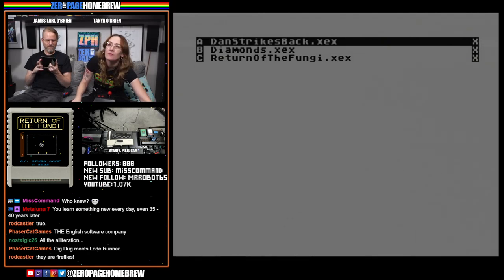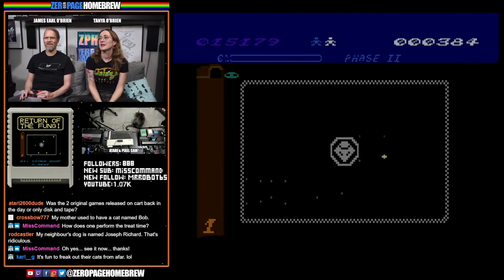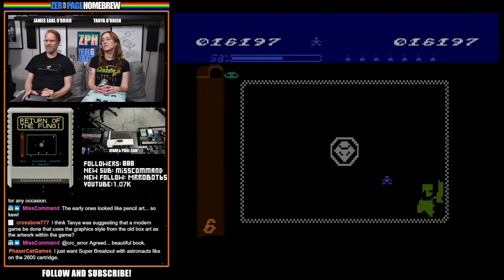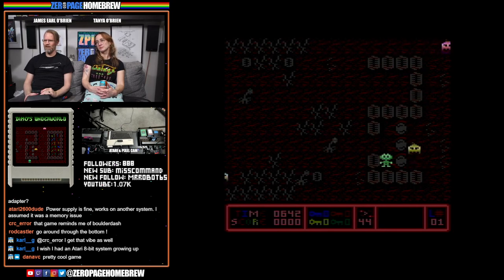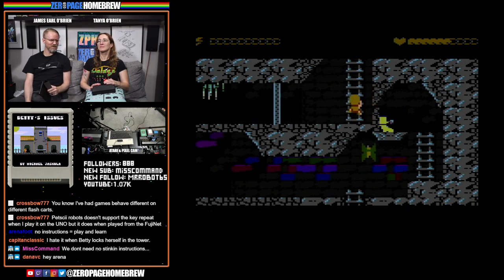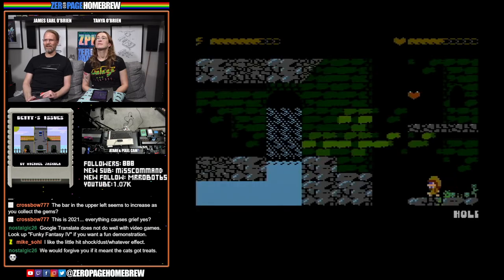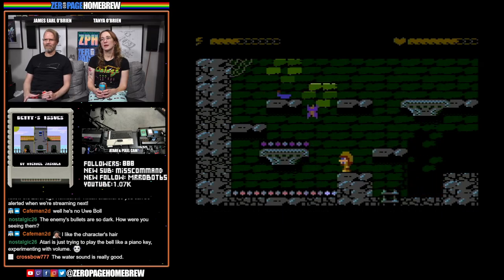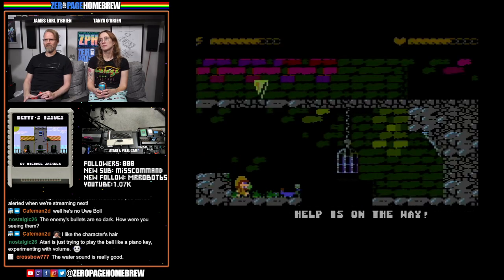Return of the Fungi (A8), Dimo's Underworld (WIP A8), Betty's Issues (A8): Atari Homebrew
00:00 - Intro / News
18:06 - Return of the Fungi (2021 | A8) by Simon Hunt
45:44 - Dimo's Underworld (2021 WIP | A8) by Thomas Schulz @8Bitjunkie (Programming), Tobias Prinz & Thomas Schulz @8Bitjunkie (Graphics), Hilton Theissen/Elektrofish (Music)
1:01:00 - Betty's Issues (2021 | A8) by Michael Jaskula

60FPS through RetroTINK 5X-Pro: Atari 2600 (RGB), 7800 (SVID), 800XL (SVID)